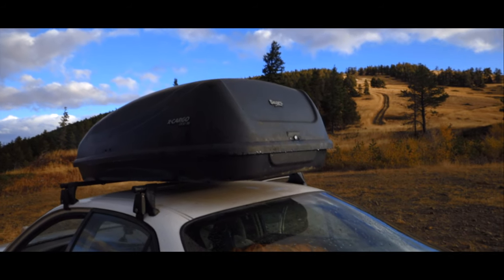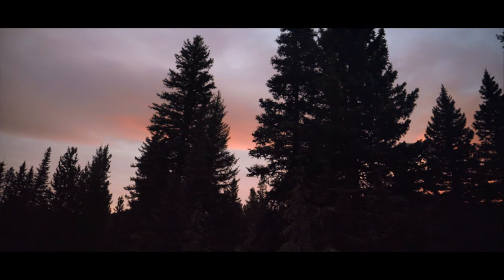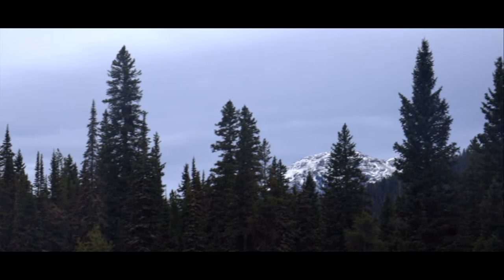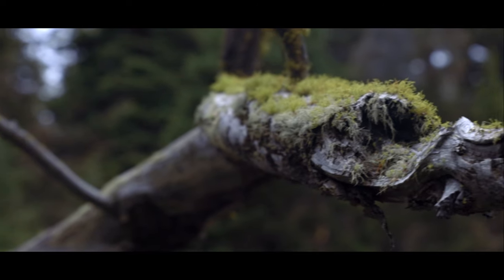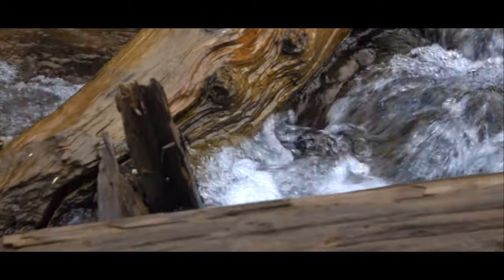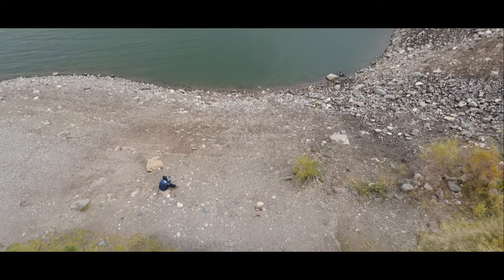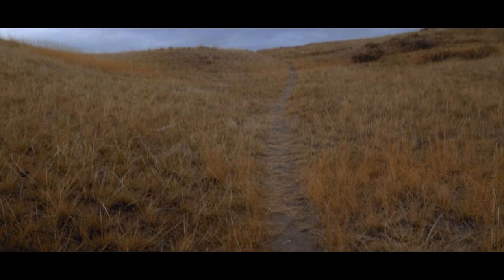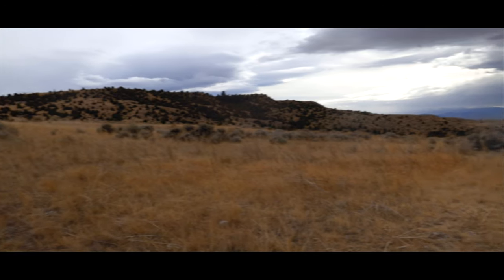ADVENTURING in the Montana WILDS. With 4k Drone footage. Van Life in a Car! Hiking / Travel VLOG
In the last leg of my adventures before picking up my forearm tattoo, I drove southwest through the Judith Mountains, and spent a day hiking and wandering the incredible Hyalite Canyon by Bozeman, Montana. I finished off the journey by exploring the Madison Valley Buffalo Jump, where native peoples hunted bison for thousands of years, and where I filmed when I first started this channel.

0:00 Judith Mountains
01:14 Hyalite Canyon
07:00 Madison Valley Buffalo Jump

Film equipment used:

Camera: Canon EOS R
On-camera microphone: Meike MK-MP2 Camera Shotgun Microphone
Drone: Mavic Air 2.
Narration microphone: USB Microphone, Fifine Metal Condenser

Most music from Epidemic Sounds.